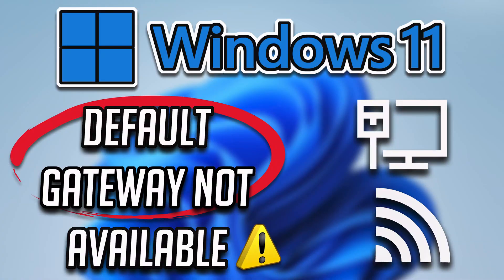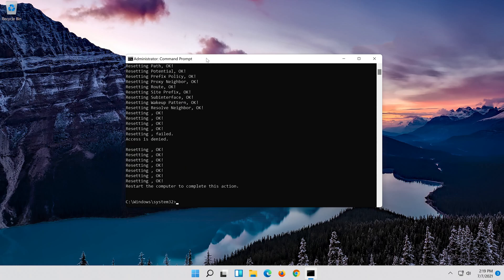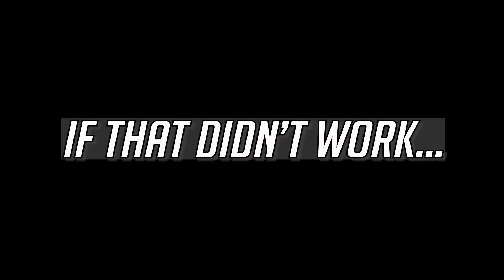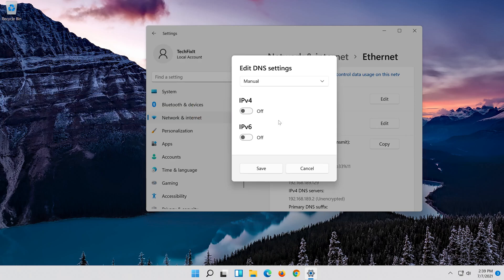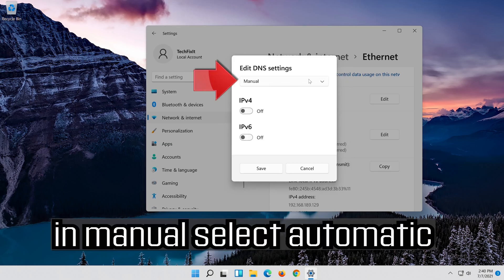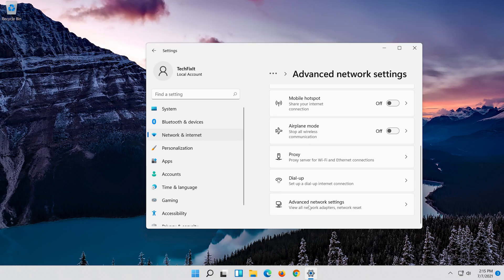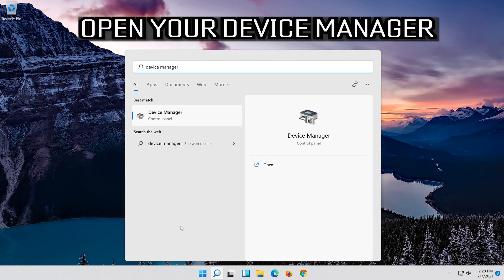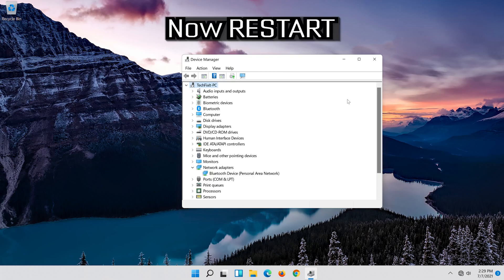Fix The Default Gateway Is Not Available Error On Windows 11/10 [Tutorial]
Fix The Default Gateway Is Not Available Error On Windows Windows 11/10 [Tutorial]

If you have used a computer for any normal length of time, you will eventually experience various network-related issues on your Windows 10 PC. One of these possible issues is when your PC says “default gateway is not available”. When this happens, you lose access to the internet as your PC is unable to find the default gateway, which is normally your home router.

There are many reasons why this error occurs. It might be that your network adapter’s drivers are outdated or your router uses a Wi-Fi frequency that isn’t compatible with your computer.

fix default gateway is not available in windows 10
the default gateway is not available windows 8.1 fix
default gateway is not available how to fix
how to fix default gateway is not available windows 10
default gateway is not available in windows 10

Internet problems can cause a lot of trouble, and one problem that Windows 10 users reported is The default gateway is not available error.

Your default gateway may be unavailable due to incorrect IP settings. In rare cases, this may even be due to ISP configuration settings.